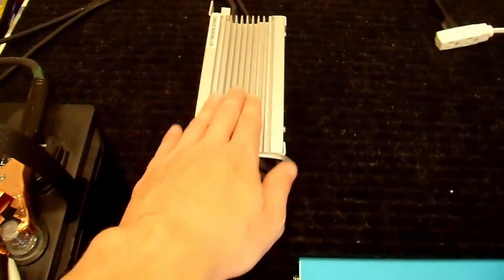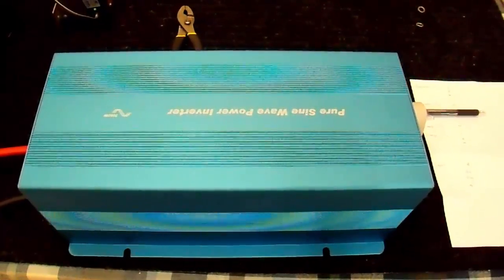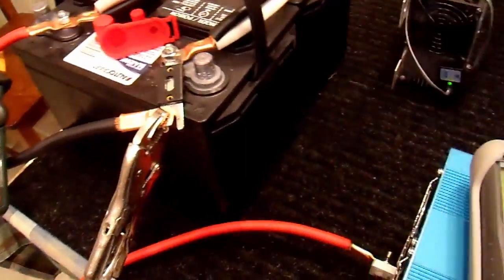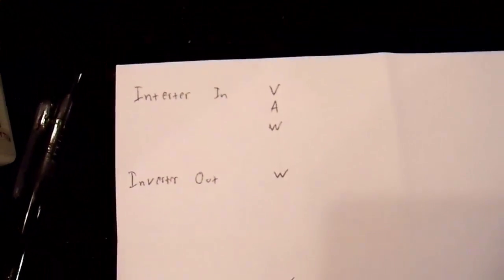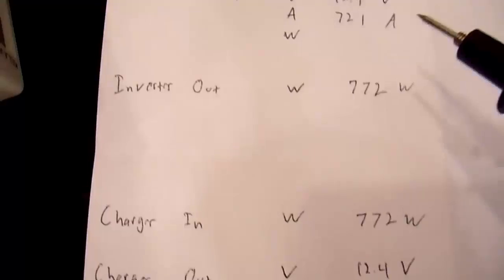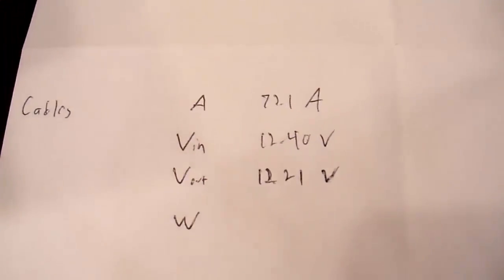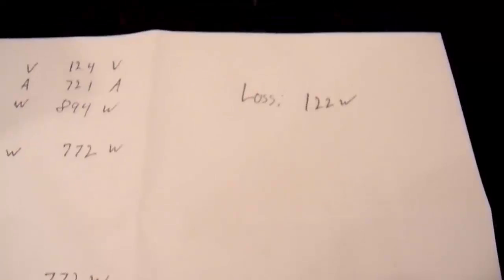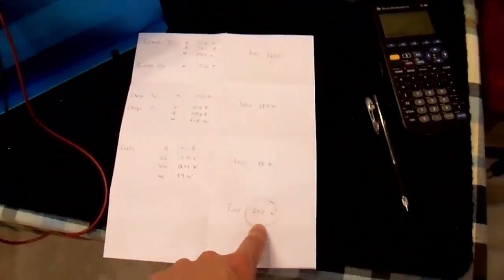Free Energy Generator! - Inverters and Batteries and Chargers, Oh My!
Per viewer request here is an attempt to make a free energy generator.  This is an old video that was previously unpublished.

Step1:  Connect a power inverter and a charger up to a battery
Step2:  ?
Step3:  Profit!